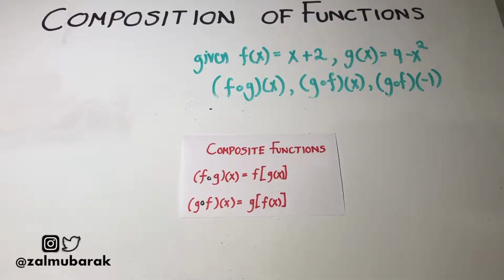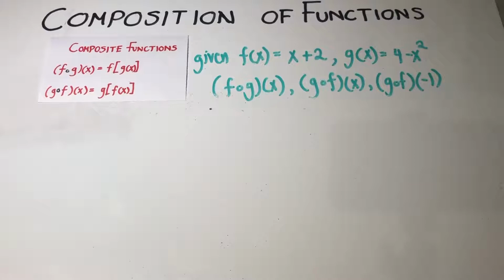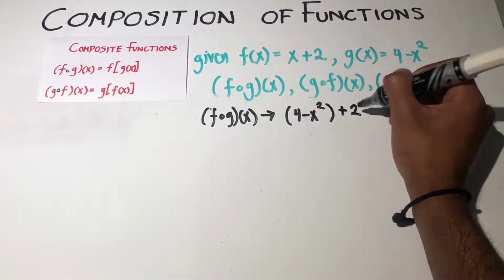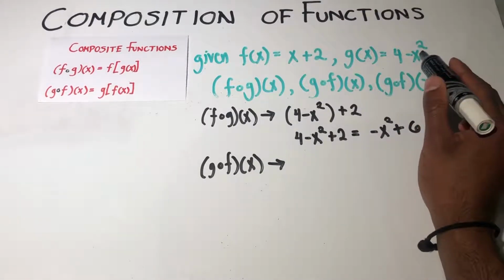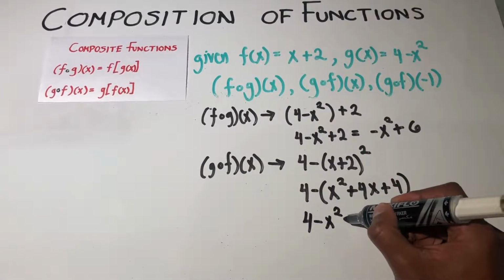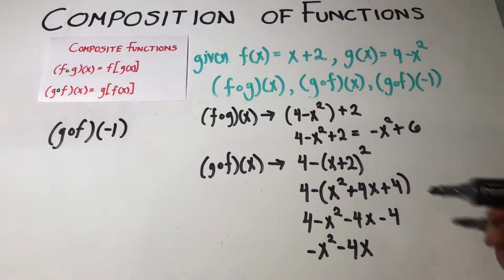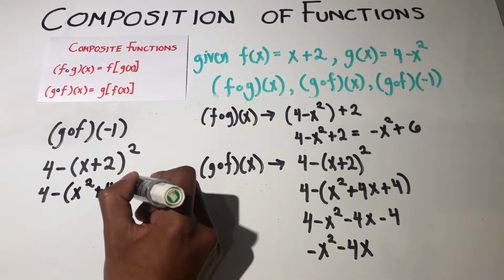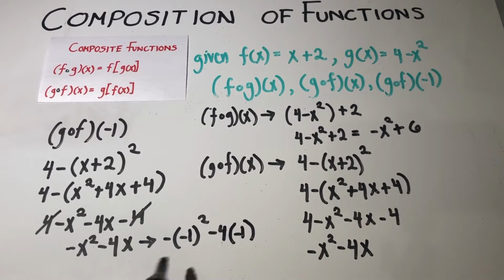Composition of Functions (1/2)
Another way of combining two functions using different methods of combinations. This is the first part of a series of two videos of composition of functions. In this video we're given an example with two functions in which we were asked to compose both functions using different methods.